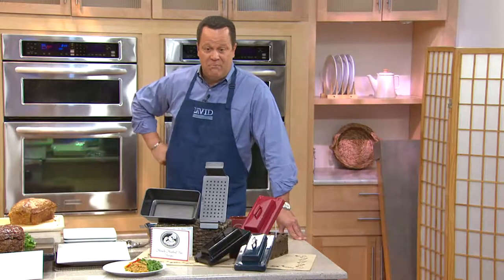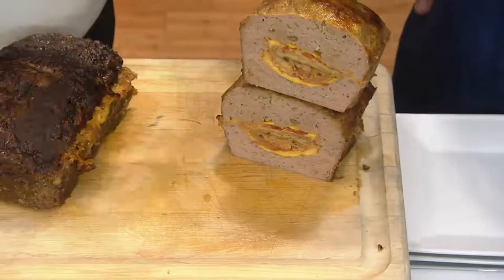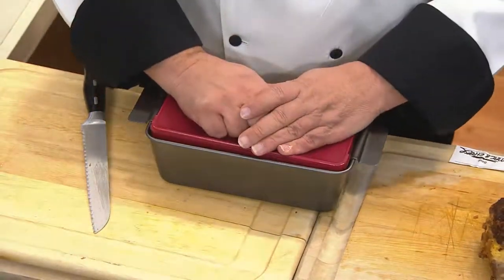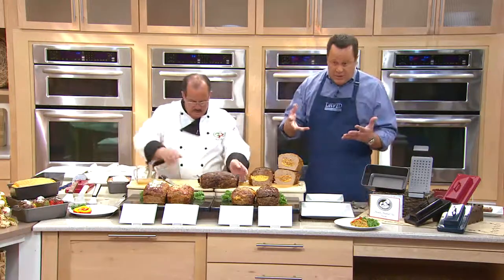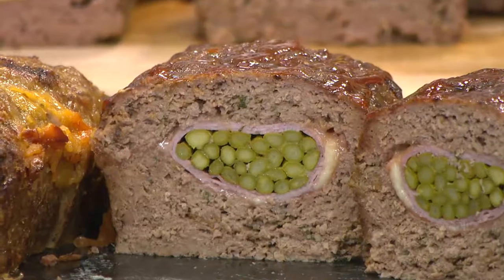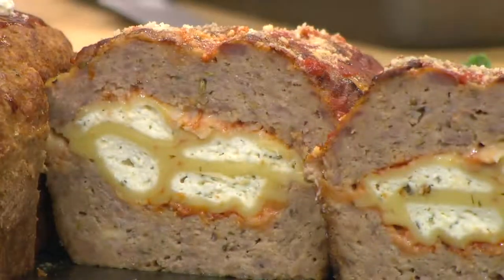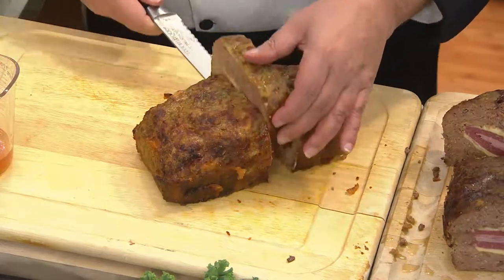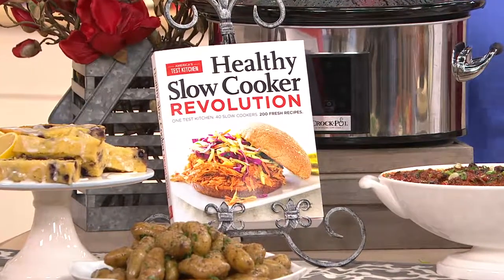Nonstick Miracle Meatloaf Pan by Chef Tony with David Venable